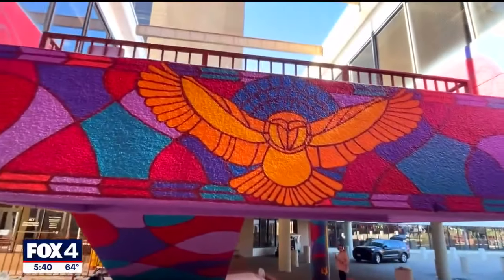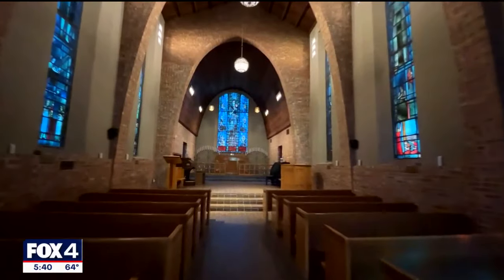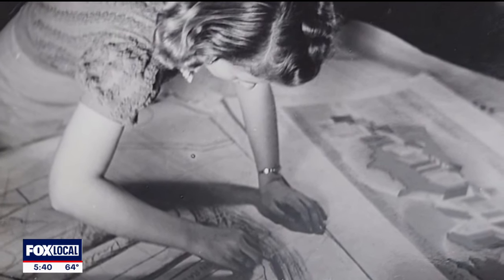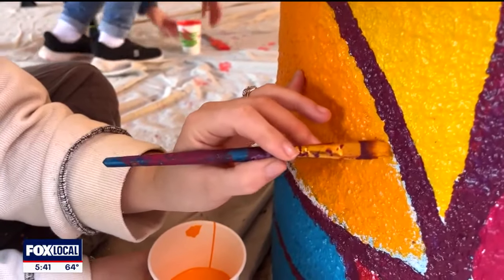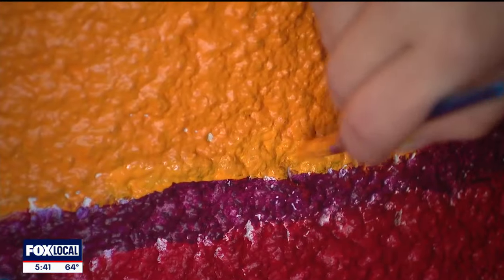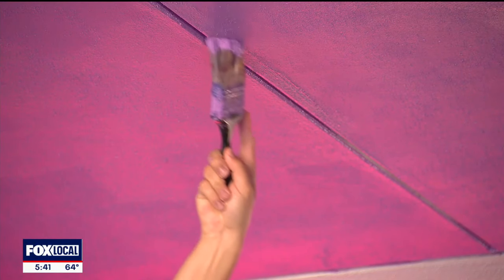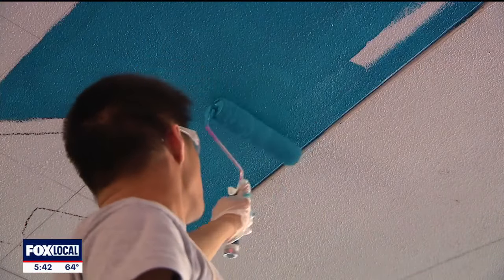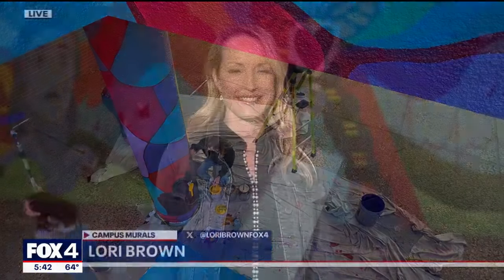Art students paint mural to brighten TWU walkway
Students at Texas Woman’s University in Denton are bringing new life to a section of campus with a mural. And they are bringing their art lessons alive in the process.